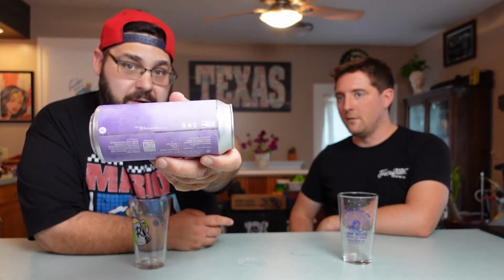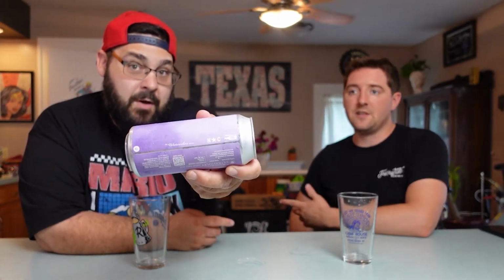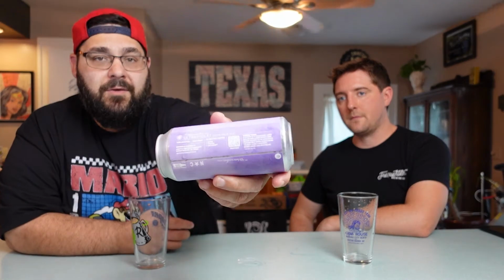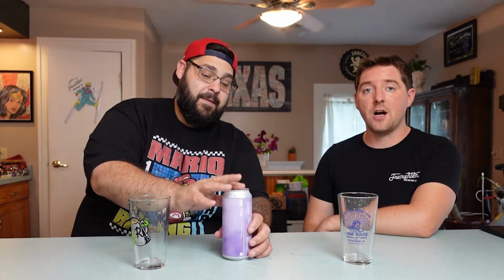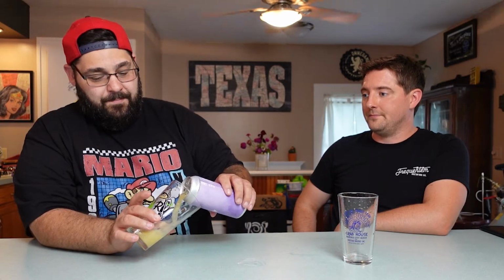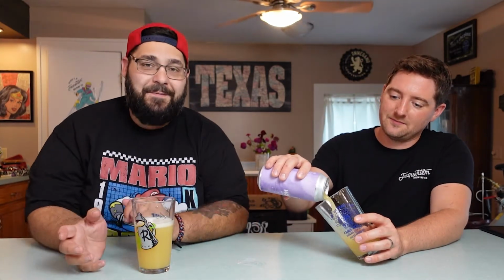Hopfly Brewing Co | Ultraviolet (NEIPA) | Beer Review #53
Hey gang! Today we try a beer from the Hopfly Brewing Company out of Rocky Mount, NC. This is their Ultraviolet NEIPA which comes in at 7.5% abv.
The description is as follows:

Boasting Citra, Strata, and Vic Secret, this IPA is a straight-up tropical fruit citrus combo, soft and full as ever.

Follow the rest of the FourPack crew!